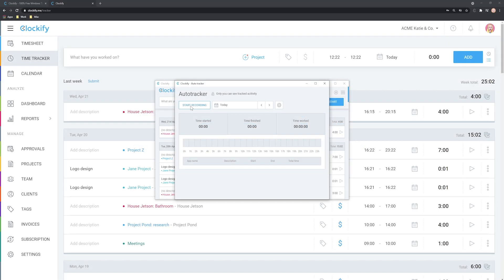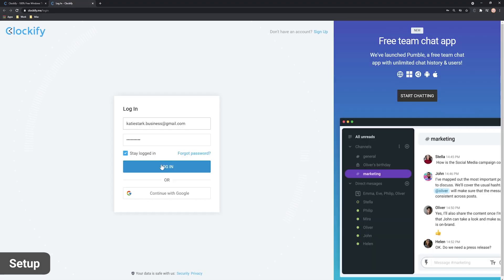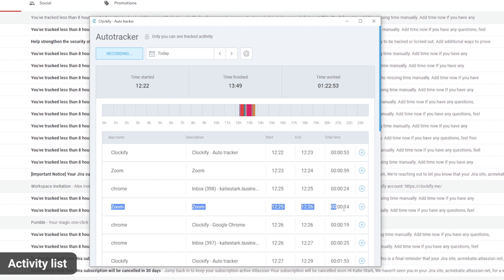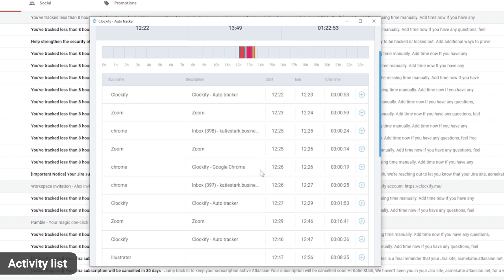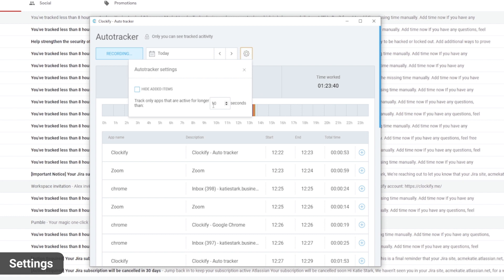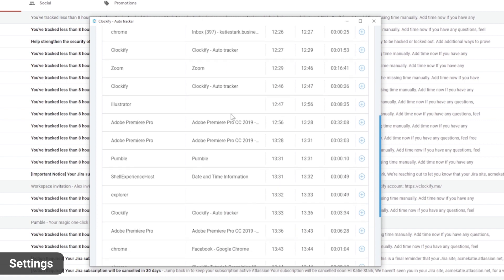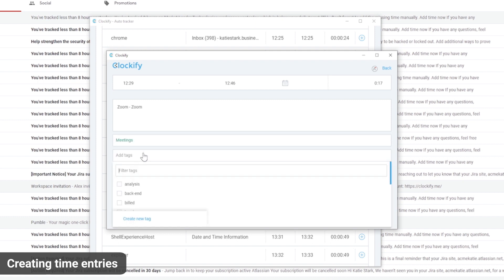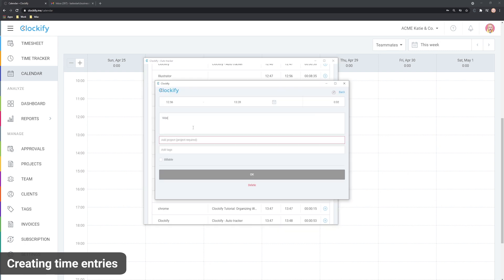Clockify Tutorial: Auto Time Tracker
How to use auto time tracker in Clockify desktop app.

0:00 Intro
0:18 Setup
0:40 Activity list
1:12 Settings
1:53 Creating time entries